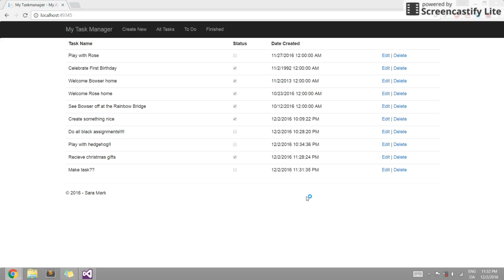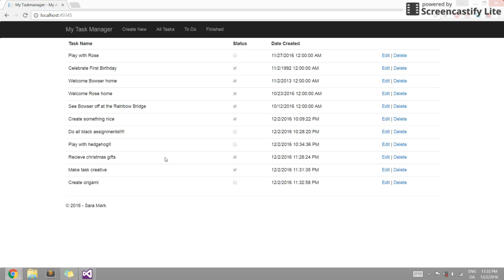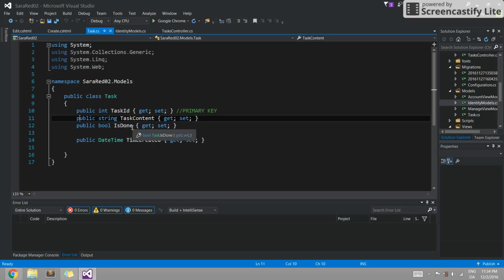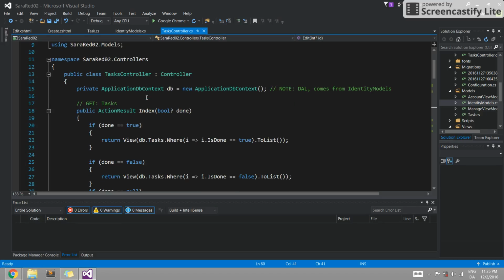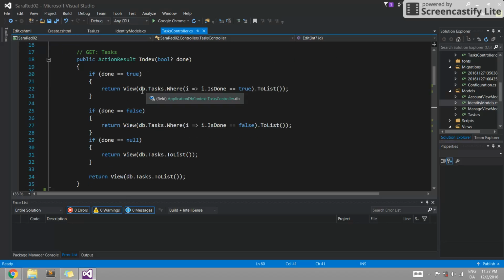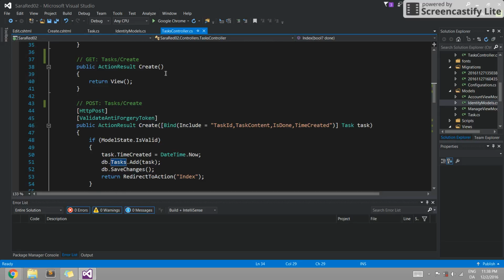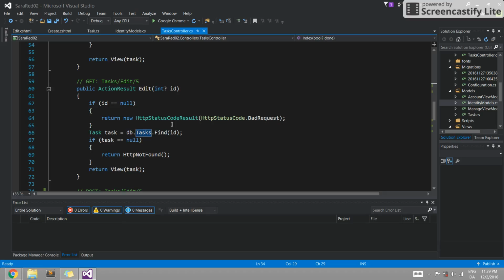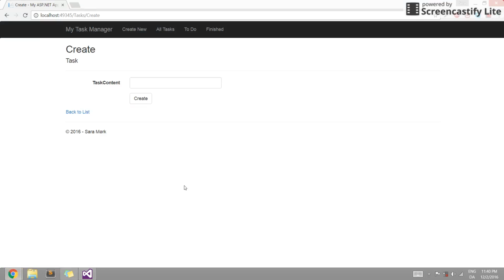Red02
Made a ToDo list with the MVC Entity Framework.